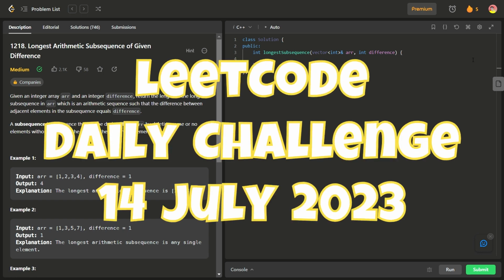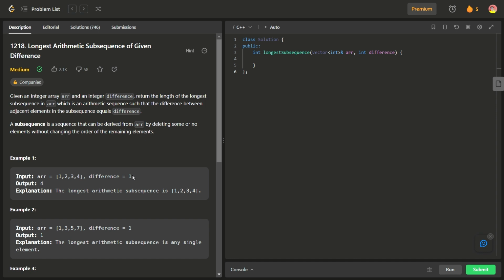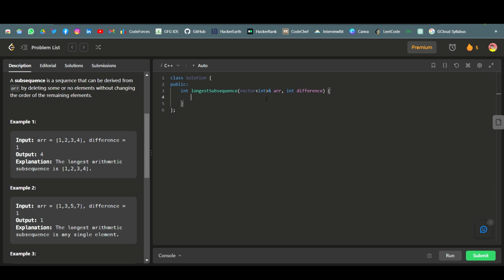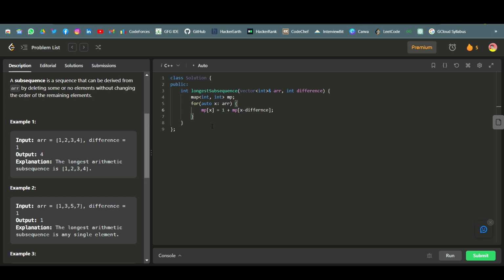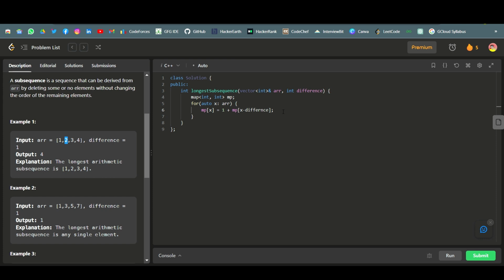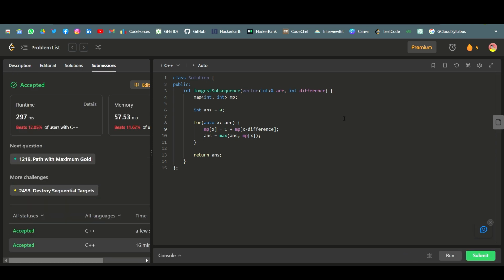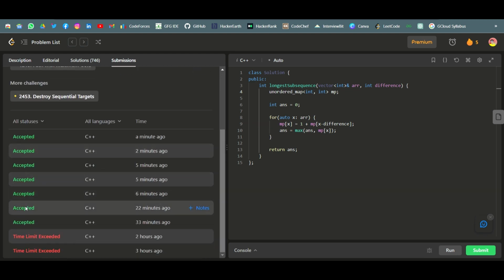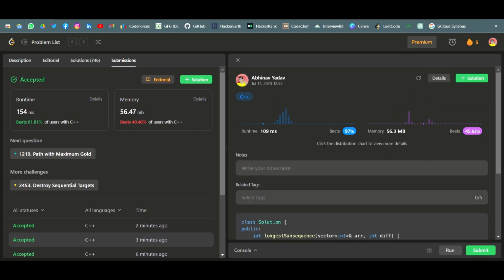1218 Longest Arithmetic Subsequence of Given Difference | LeetCode Daily Challenge | 14 July 2023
Problem Name: Longest Arithmetic Subsequence of Given Difference (1218)
Problem Difficulty: Medium
Language Used: C++

In this video, I tackle the "Longest Arithmetic Subsequence of Given Difference" problem, a medium-difficulty challenge. Join me as I walk you through a step-by-step C++ solution to this intriguing problem, utilizing hashing with a hashtable.

LeetCode Problem: Longest Arithmetic Subsequence of Given Difference
The "Longest Arithmetic Subsequence of Given Difference" problem requires us to find the length of the longest subsequence in an array, where the difference between consecutive elements remains constant. In this video, I showcase how to efficiently solve this problem using hashing with a hashtable in C++.

Throughout the video, I explain the problem in detail, discussing the underlying concepts and reasoning behind the solution approach. I demonstrate how to implement a hashtable to keep track of the lengths of arithmetic subsequences and efficiently update them as we iterate through the array. By following along with my explanations and code implementation, you'll gain a deeper understanding of how to apply hashing techniques to solve similar problems.

Check out the LeetCode Daily Challenge playlist, where I share more solutions to exciting coding problems. These videos will significantly enhance your problem-solving skills if you're preparing for a DSA (Data Structures and Algorithms) interview, internship, or placement.

I also cover the GeeksforGeeks Problem of the Day in a separate playlist.

If you found this video helpful, share it with your fellow coders and help them succeed.